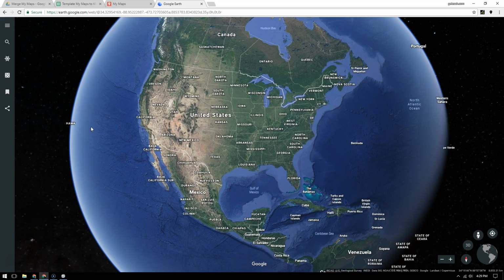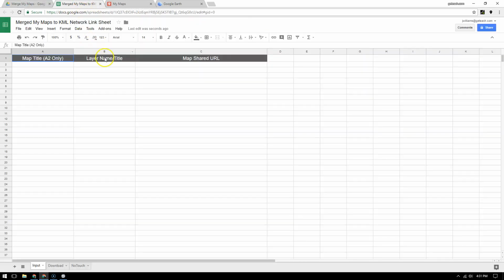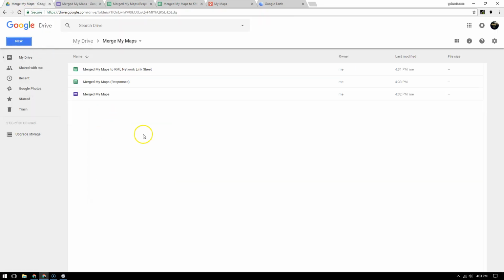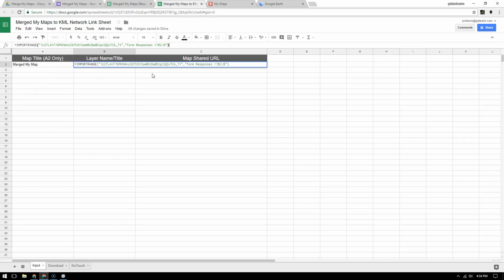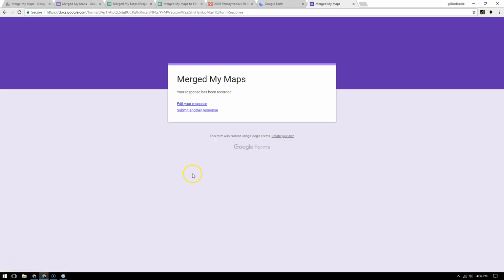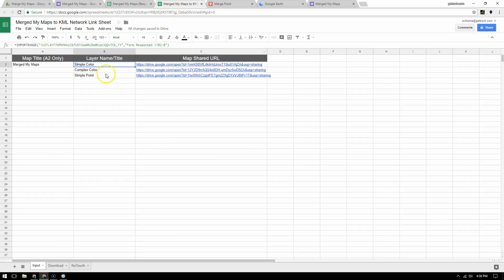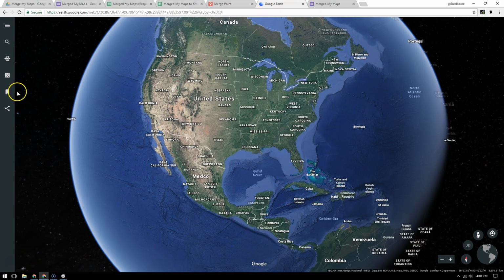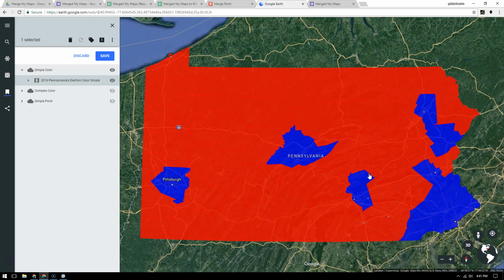Create Google Earth using My Maps Google Forms and Sheets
A solution combining multiple student Google My Maps into one Google Earth file. Sorry for the length, but there are a couple of technologies at play here.